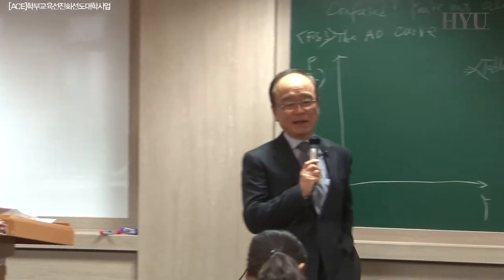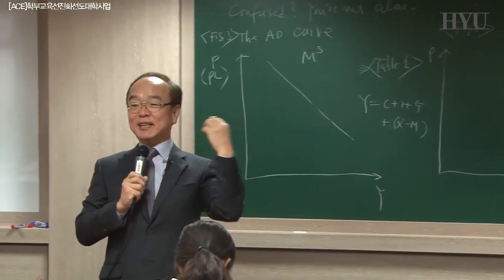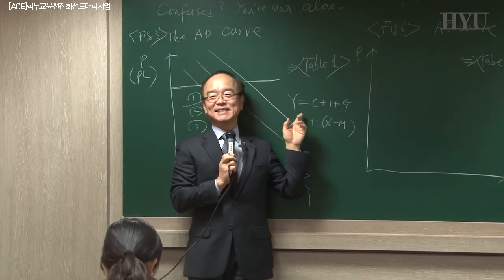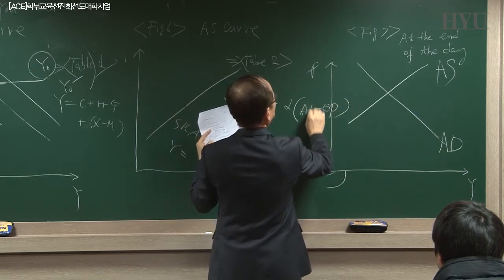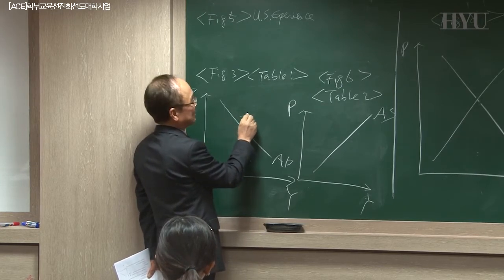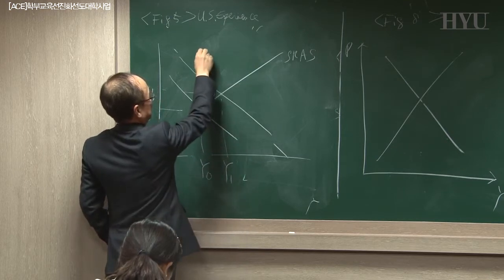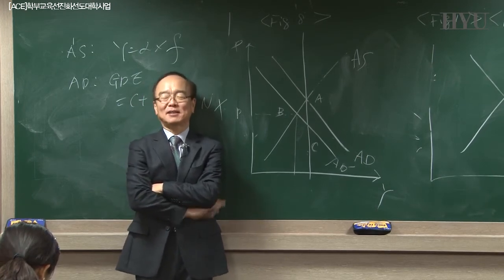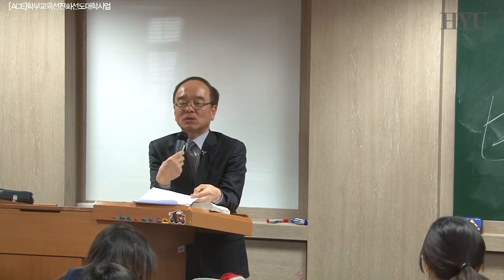경제학원리 24강 Aggregate Demand and Supply 2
The long-run aggregate supply curve is vertical and defined by the production function while the short-run demand curve is upward sloping. An outside shock on the AD or AS causes a business cycle.